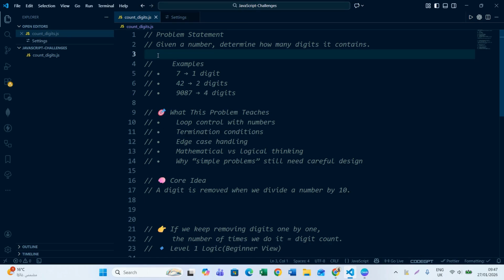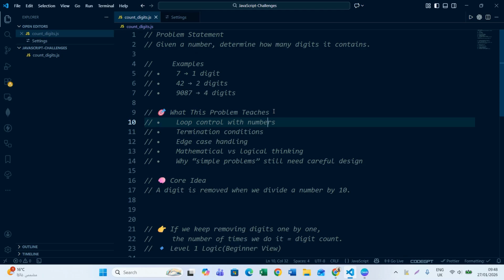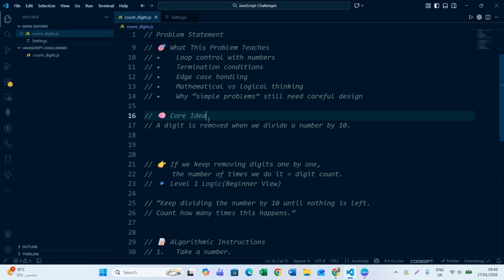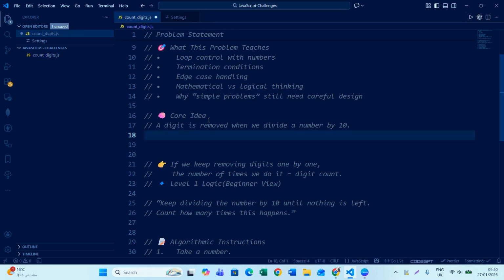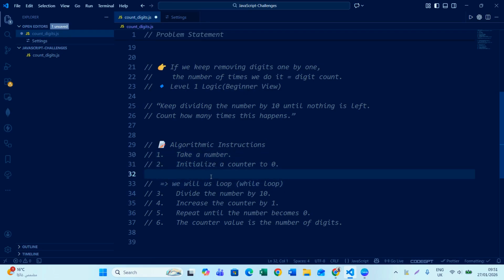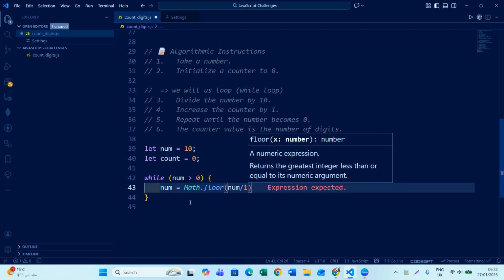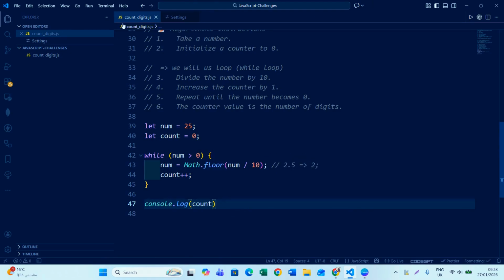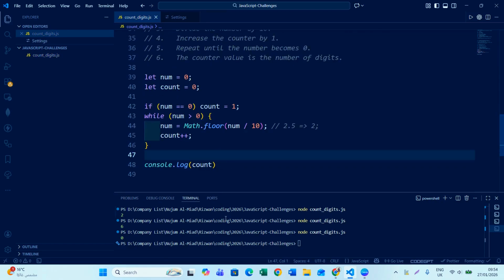JavaScript Challenge #1 | Count Digits in a Number | JavaScript Logic from Simple to Advanced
In this video, we solve the problem “Count the number of digits in a number using pure JavaScript number logic no strings, no shortcuts.

We start with the simplest approach using loops and gradually move toward more advanced thinking, including edge cases like 0. As the complexity grows, we discuss why the logic needs to change and how professional developers think about such problems.

This video is part of a step-by-step series focused on building real problem-solving skills, not just writing code that works.

What you’ll learn in this video:

How to count digits using basic loop logic

Why 0 is a special case and how to handle it

How to deal with negative numbers correctly

How problem complexity increases with edge cases

A mathematical (optimized) approach and when to use it

This lesson is ideal for:

JavaScript beginners

Developers who want to strengthen their logical thinking

Watch till the end to understand how a “simple” problem becomes more complex when solved properly.